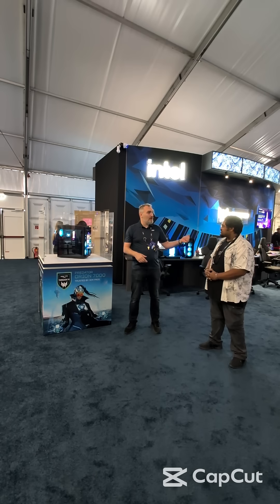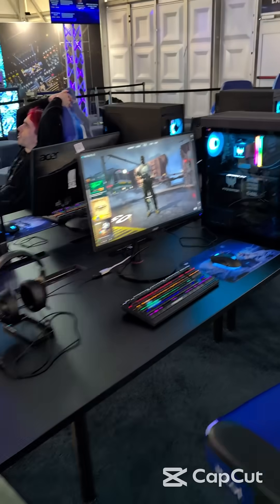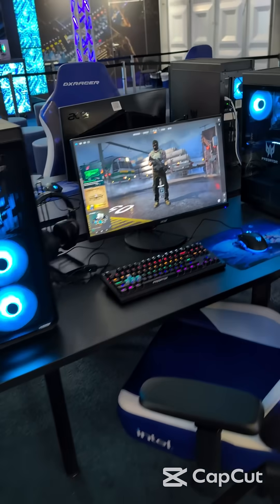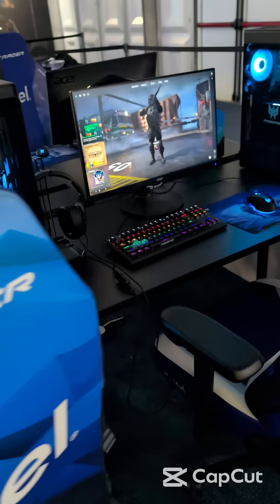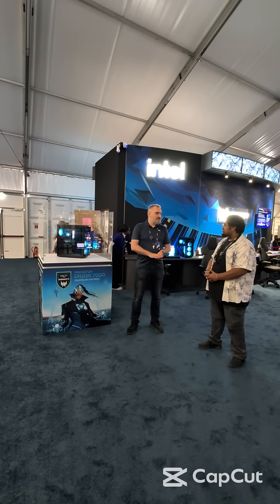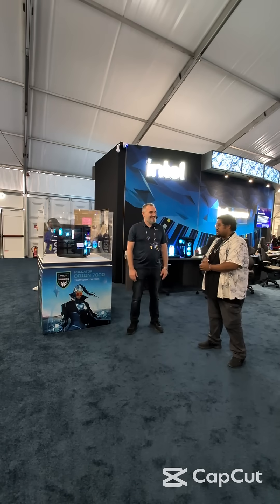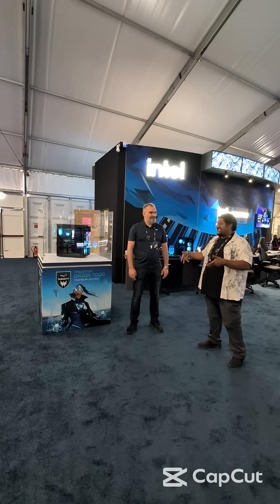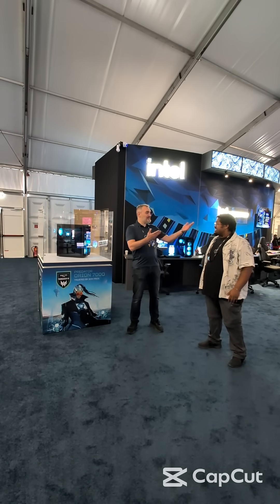CGM talks w/Yuriy Kozachuk - Sr. Technical Marketing Engineer at the Intel Tent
CGM talks w/Yuriy Kozachuk - Sr. Technical Marketing Engineer at the Intel Tent about the Acer Predator Orion 7000 pt. 2